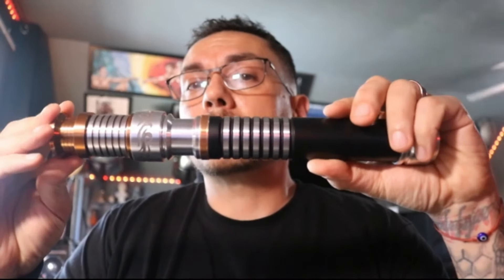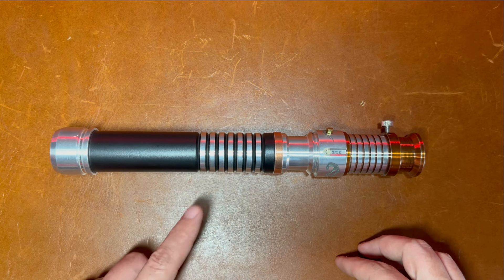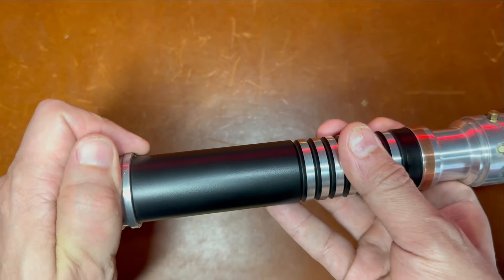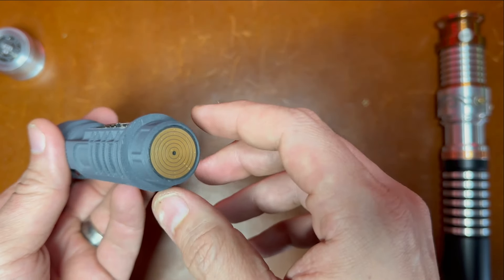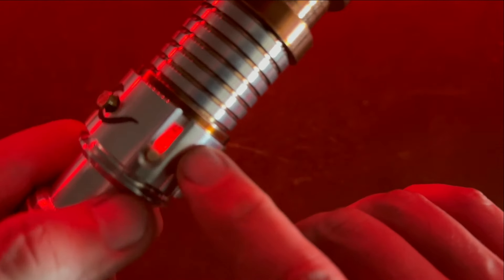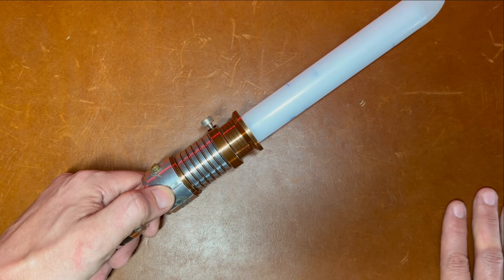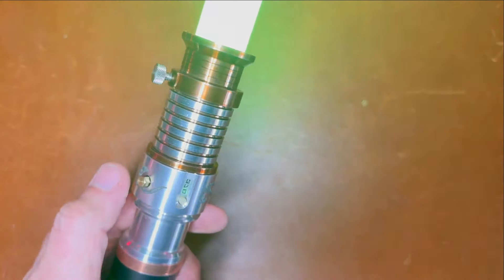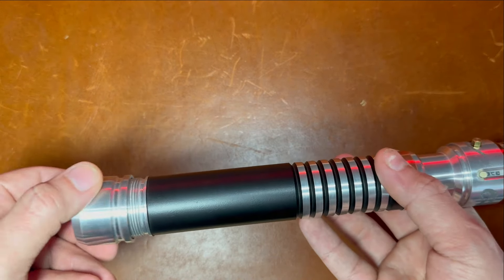Matthew's Genesis Custom Sabers "Ascend" Updated to CFX and Removable Chassis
Installed with a CFX and 28mm SO Dark Side speaker with removable chassis core